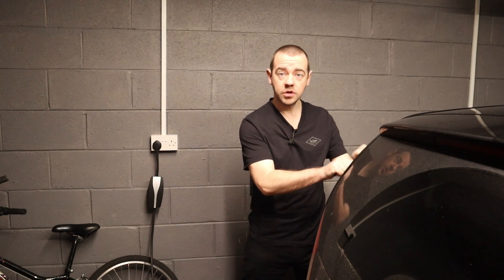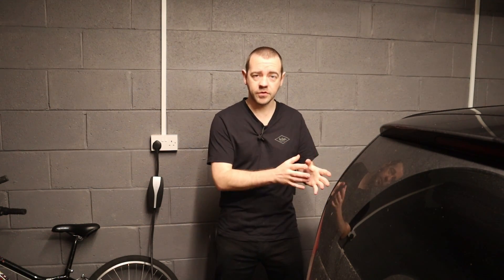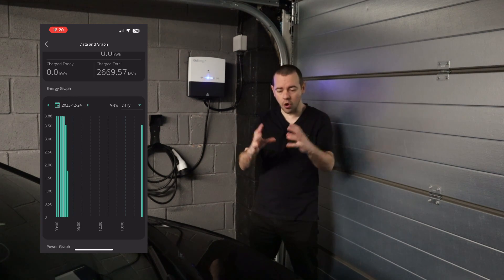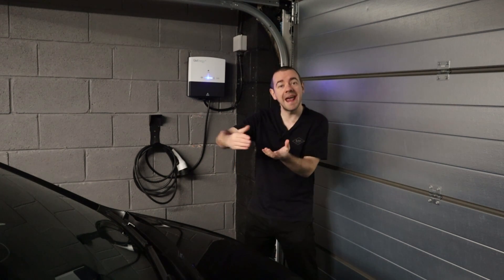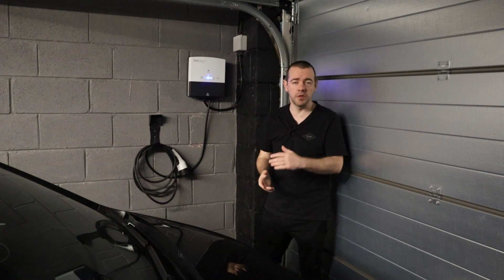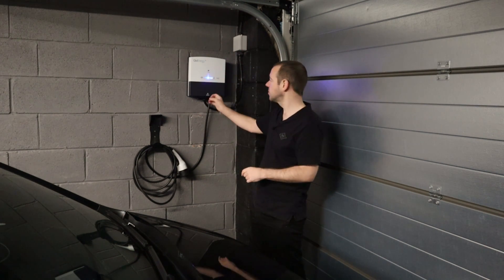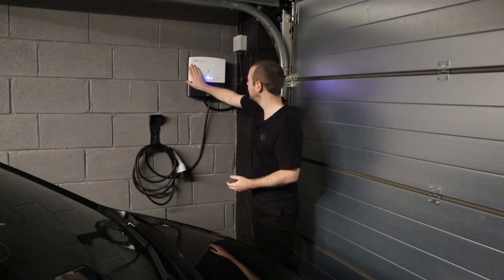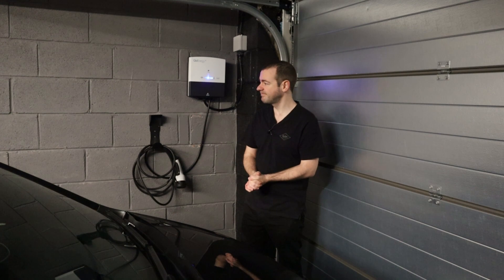Electric Car Charger With Solar Divert! (2 EV Charger Household)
After looking around for a 'cheap as chips' charger to go in as the 2nd one, I realised you can go budget and get all the features!